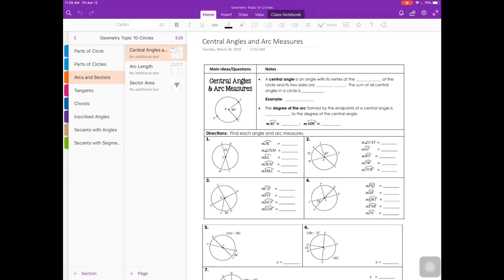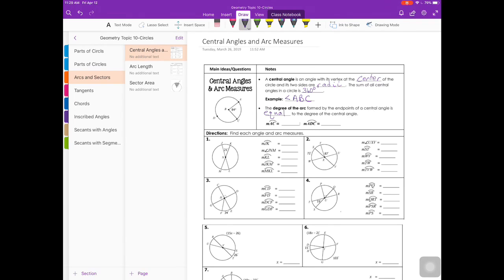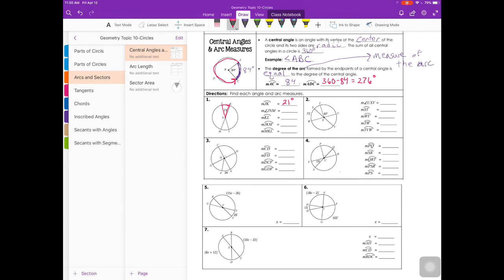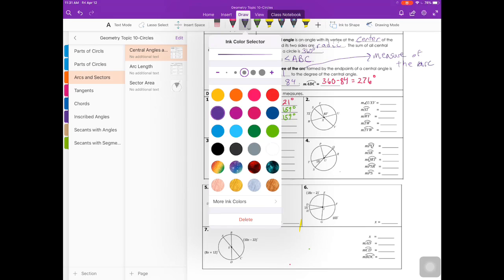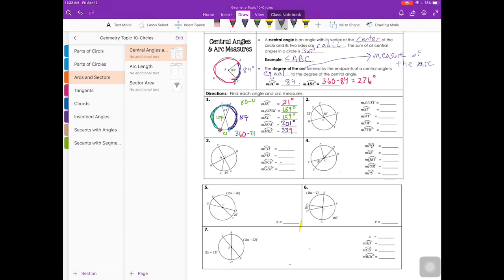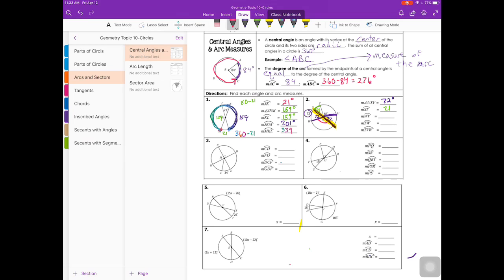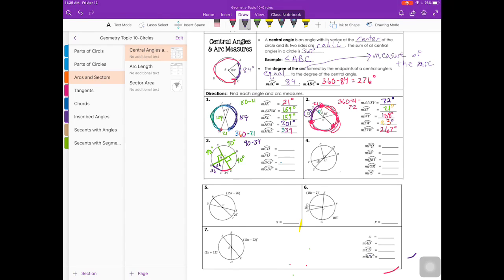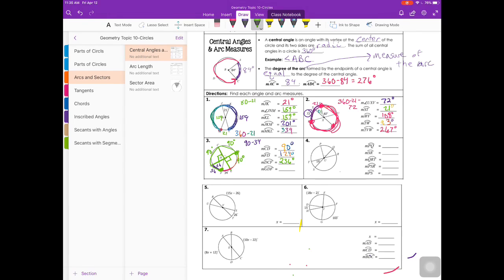Geometry central angles and arc measure